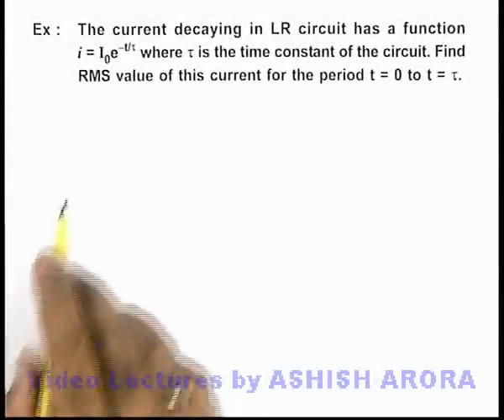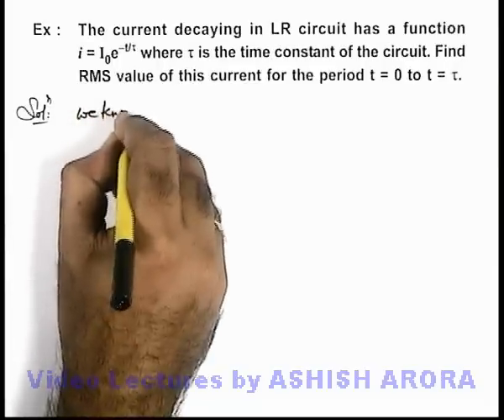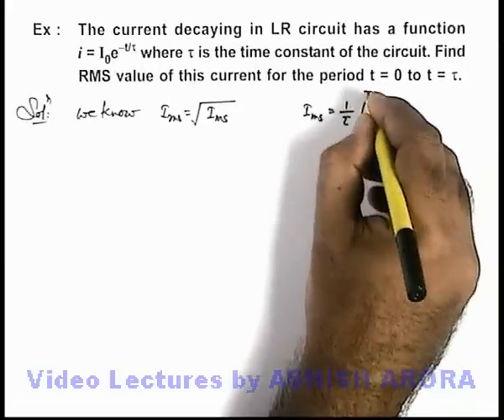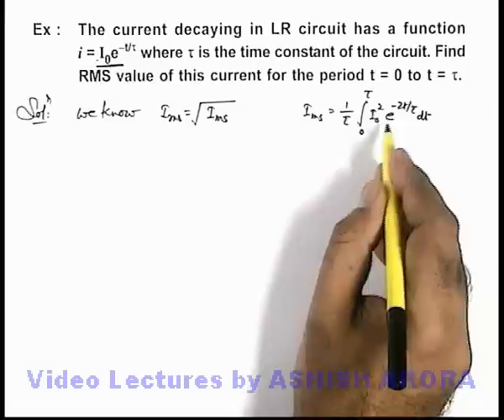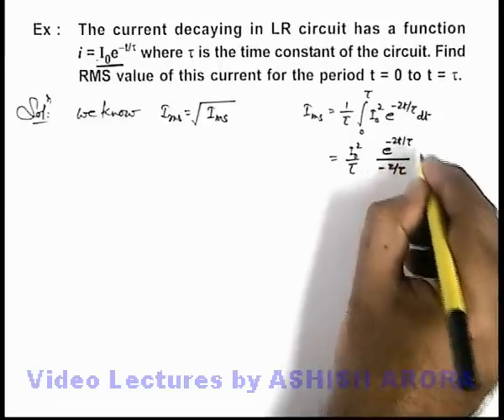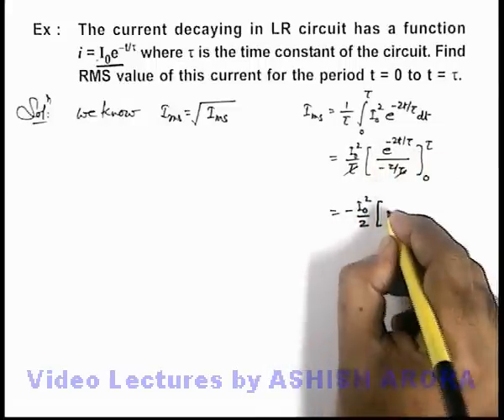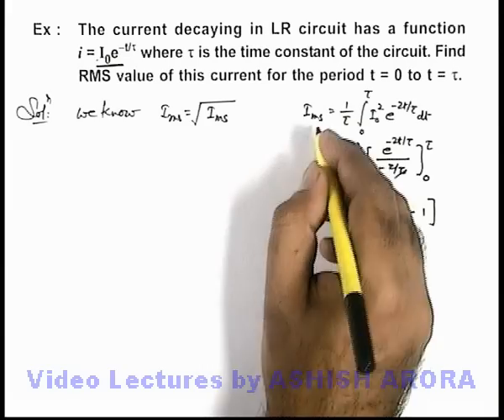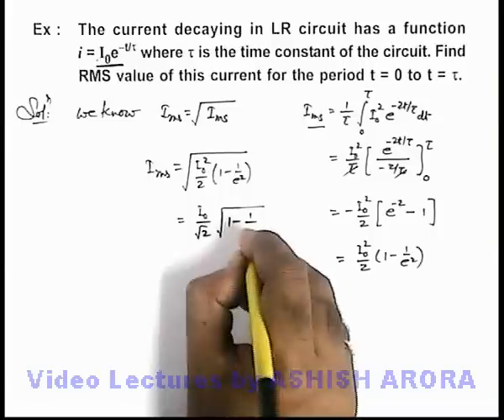Class 12 Physics | Alternating Current | #11 Solved Example-4 on Alternating Current |For JEE & NEET